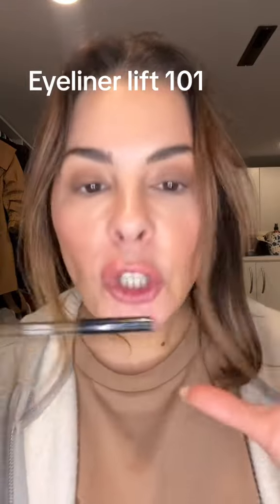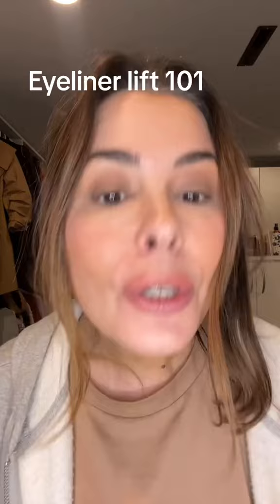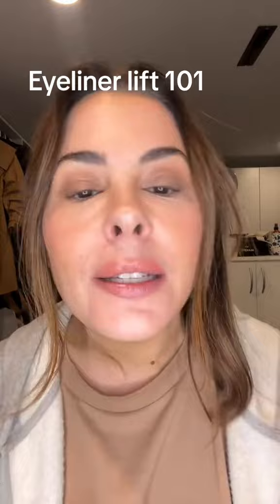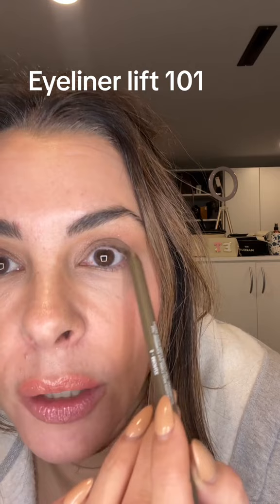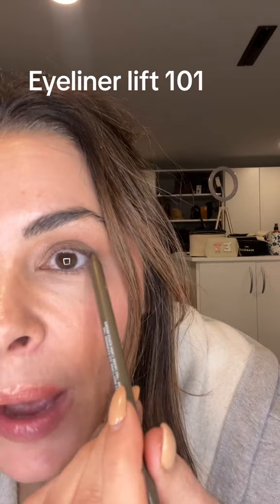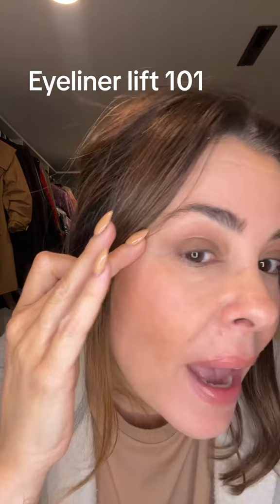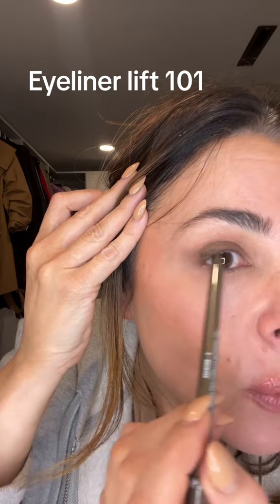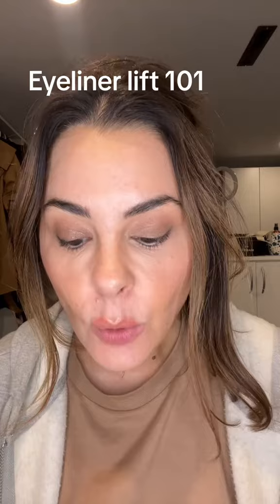EYELINER 101 TUTORIAL